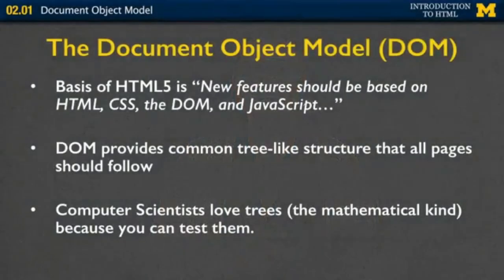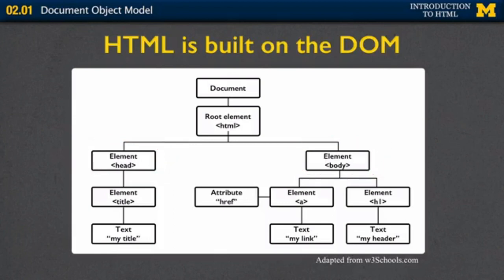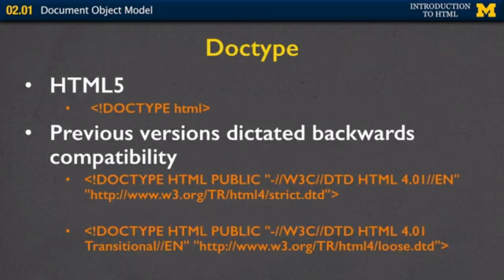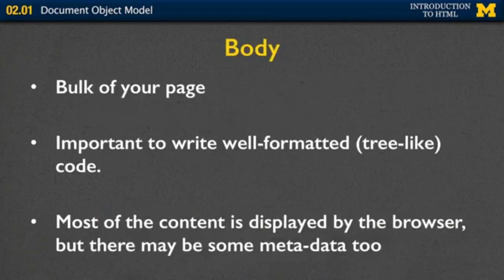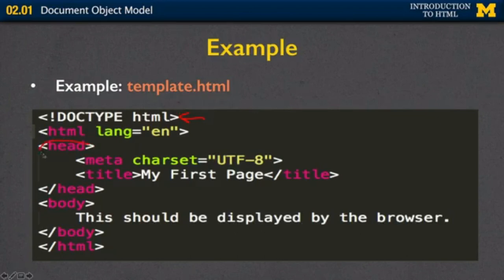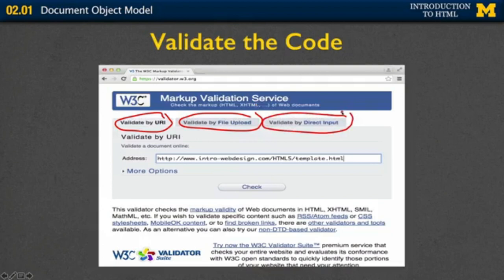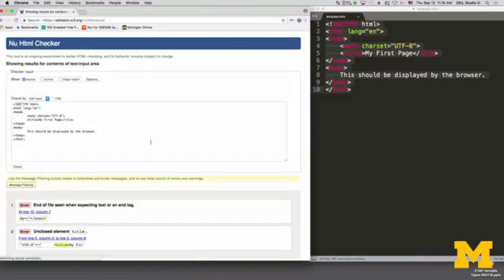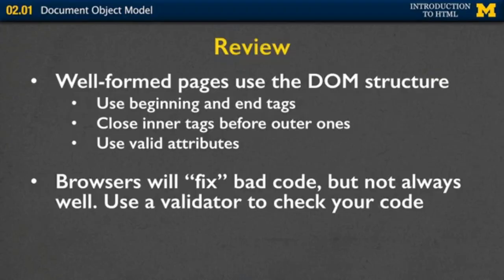DOM-Document Object Model | Lesson 5 | CODEBERRY